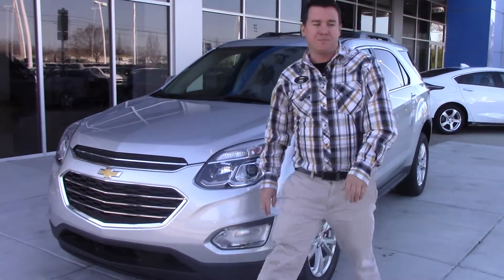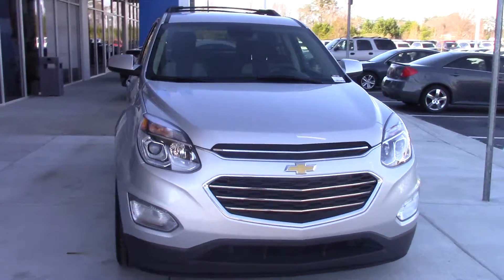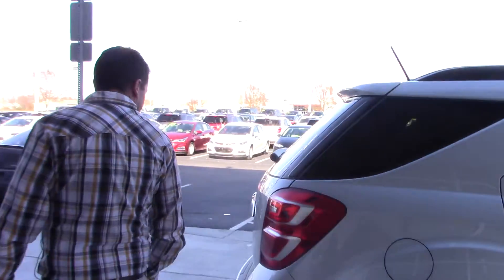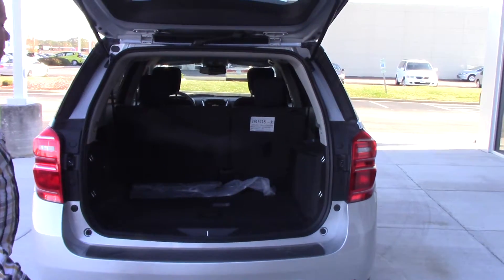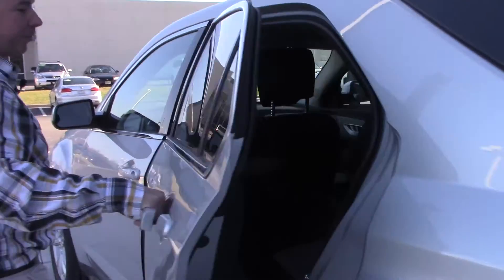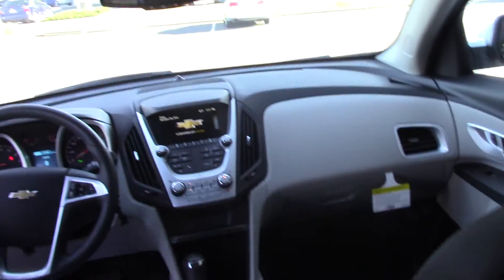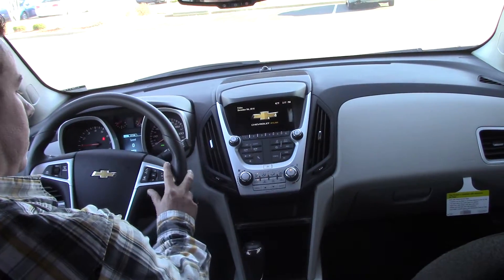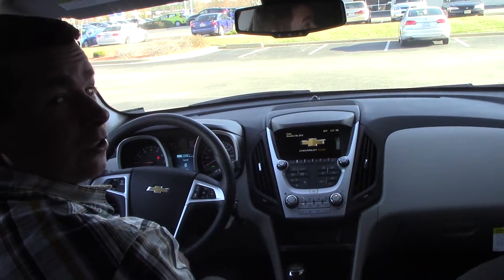2017 Chevrolet Equinox LT Wilson, NC Walkaround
A clean, sleek Equinox big enough for the whole family!

AUDIO SYSTEM, CHEVROLET MYLINK RADIO, 7" DIAGONAL COLOR TOUCH-SCREEN DISPLAY AM/FM/SIRIUSXM STEREO with MP3 playback capability, outside temperature indicator and Radio Data System (RDS), includes Bluetooth streaming audio for select phones; voice-activated technology for radio and phone; Hands-Free smartphone integration with Pandora and Stitcher; Gracenote (Playlist+, Album Art) (STD)
Audio system feature, 80-watt 6-speaker system mid-range speakers in each door and tweeters in the A-pillars (Upgradeable to (UZ8) Pioneer premium 8-speaker sound system.)
Antenna, roof-mounted
OnStar 4G LTE and built-in Wi-Fi hotspot connects to the Internet at 4G LTE speeds; includes OnStar Data Trial for 3 months or 3GB (whichever comes first) for coverage map, details and system limitations. Services vary by model. OnStar acts as a link to existing emergency service providers. Not all vehicles may transmit all crash data. Available Wi-Fi requires compatible mobile device, active OnStar service and data plan. Data plans provided by AT&T.)